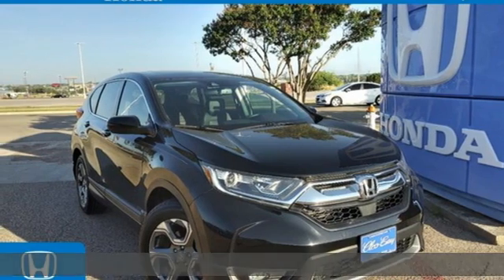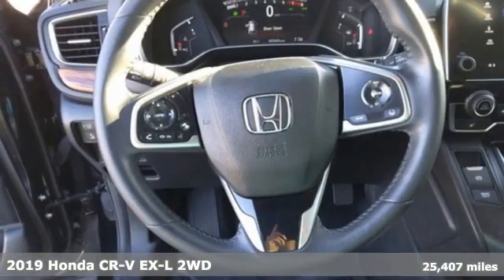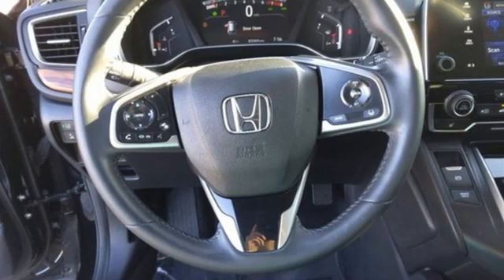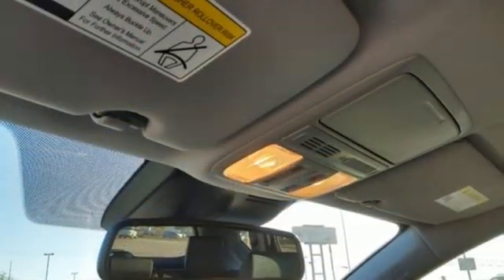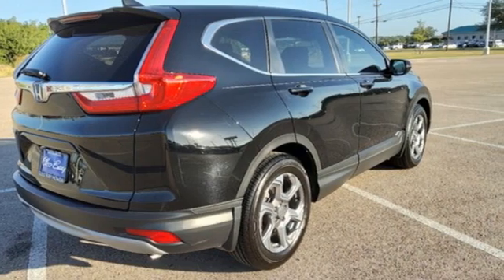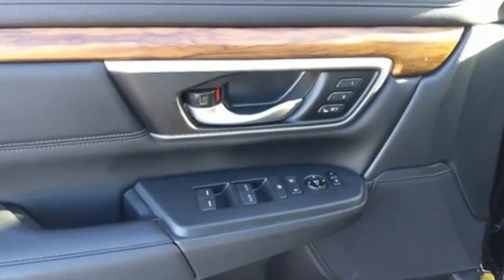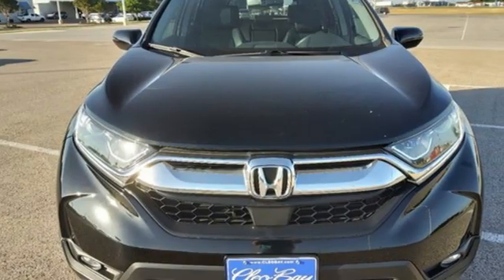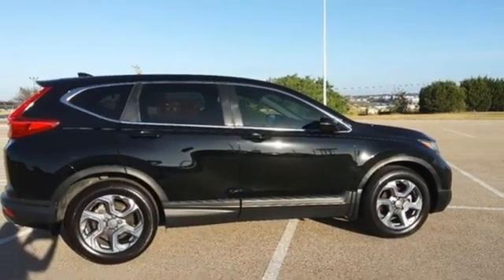2019 Honda CR-V Killeen TX Austin, TX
Year: 2019
Make: Honda
Model: CR-V
Trim: EX-L
Engine: 4 1.5 L
Transmission: Variable
Color: Black
Interior: Black
Mileage: 25407
Stock #: TB0706A
VIN: 7FARW1H89KE036347
Only 25,403 Miles! Boasts 34 Highway MPG and 28 City MPG! This Honda CR-V delivers a Intercooled Turbo Regular Unleaded I-4 1.5 L/91 engine powering this Variable transmission. Wheels: 18 Alloy, Side Impact Beams, Remote Keyless Entry w/Integrated Key Transmitter, Illuminated Entry, Illuminated Ignition Switch and Panic Button.*This Honda CR-V Comes Equipped with These Options *Rear Child Safety Locks, Proximity Key For Doors And Push Button Start, Power Door Locks w/Autolock Feature, Perimeter Alarm, Outside Temp Gauge, Low Tire Pressure Warning, LED Brakelights, Lane Keeping Assist System (LKAS) Lane Keeping Assist, Lane Keeping Assist System (LKAS) Lane Departure Warning, Front Fog Lamps.*Contact Us Today*Our guarantees were created with the strongest priority in providing the highest level of customer service from our dealership in both sales and service. Come in today to experience our exceptional service and drive off with the satisfaction knowing you bought with confidence at Cleo Bay Honda! We are located at 3907 E Central Texas Expressway, Killeen, TX 76543.

Address:
3907 E Cen-Tex Expy